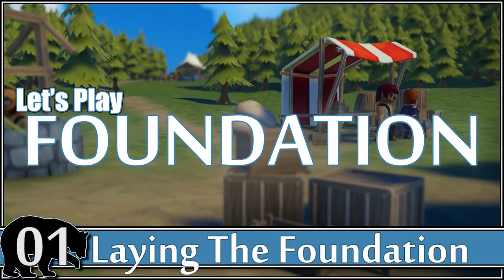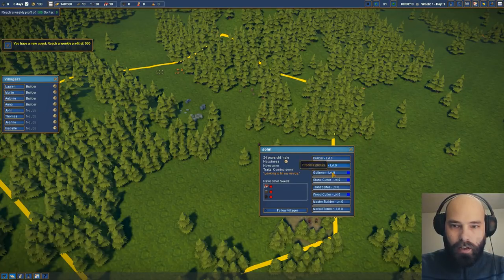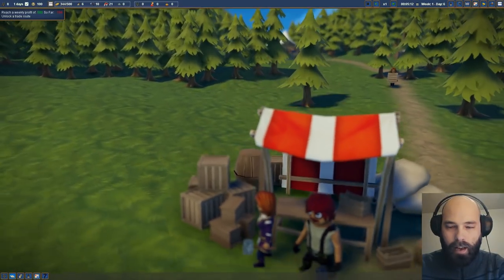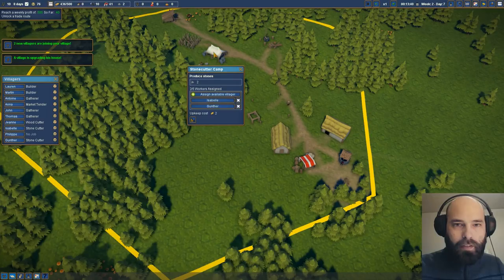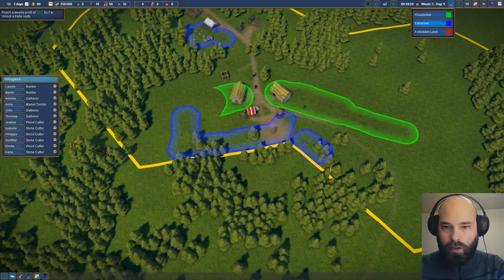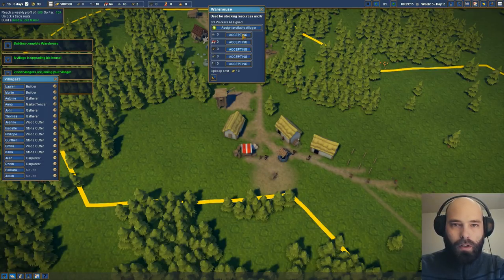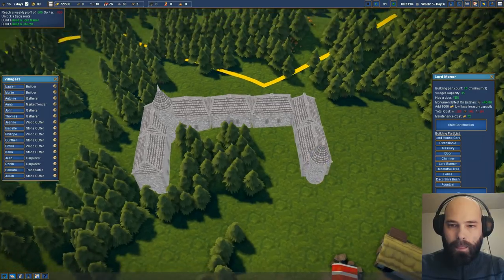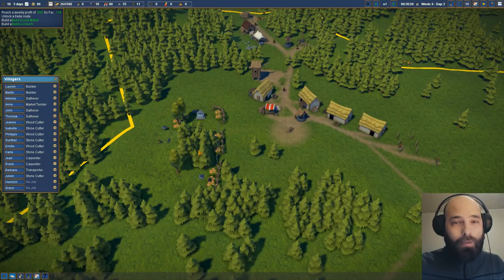Let's Play Foundation (Alpha) [E01] Laying the Foundation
Watch as Karhu plays Foundation, a new grid-less medieval city building game from Polymorph Games.

Among other things, the engine provides the player with robust building tools to create countless unique monuments that can then integrated into your settlement.

Grow your untapped land into a great sprawling kingdom as you appease the political factions of your area, all while listening to a beautiful original soundtrack by the veteran composers who’ve created music for Paradox Interactive’s Crusader Kings II, Europa Universalis IV and The Guild 2-3 games!

LAY THE FOUNDATION, THRIVE, AND PROSPER: Weave a complex web of interactions between inhabitants needs and skills, resources availability, extraction, and transformation.

UNIQUE MONUMENT CREATION TOOL: Craft and design original free-form monuments like Abbeys, Churches, Lord Mansions, Castles and more, with our proprietary node-based tool.

FULL MODDING SUPPORT FOR THE COMMUNITY: Share characters, buildings, quests, and even real topologies through our mod-support tool and be part of the Foundation community.

ORIGINAL SOUNDTRACK BY PARADOX VETERANS: Immerse yourself in our blissful soundtrack by talented composers who worked on titles suche as Crusader Kings II and Europa Universalis IV!